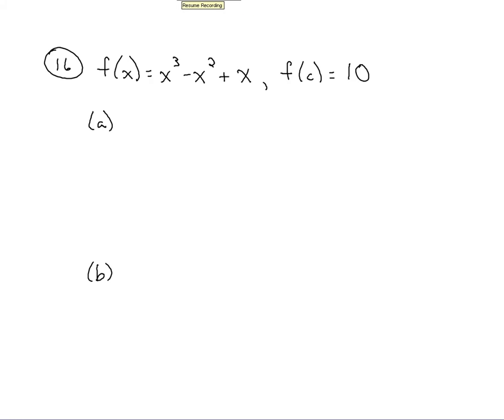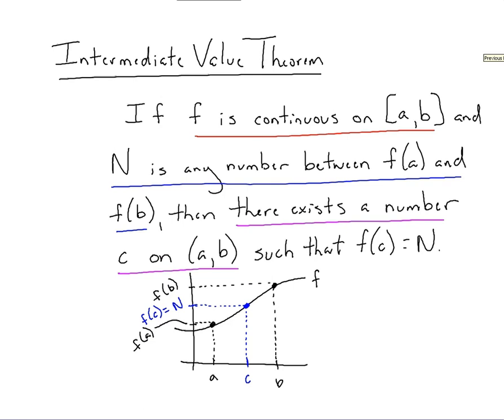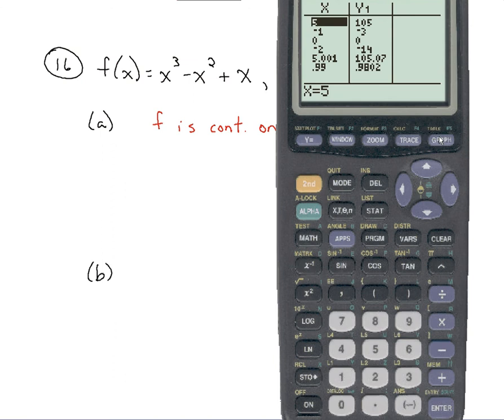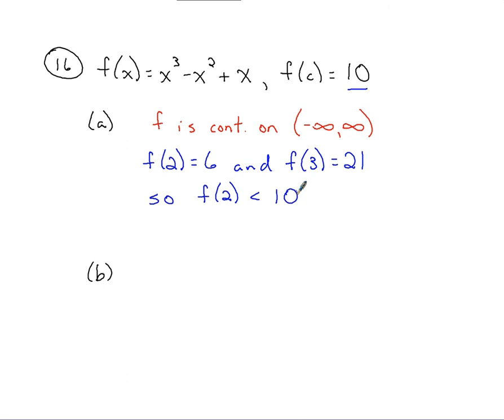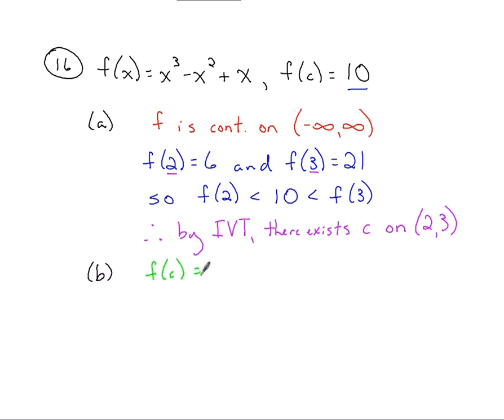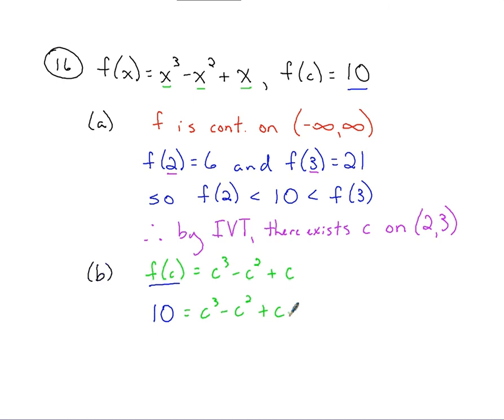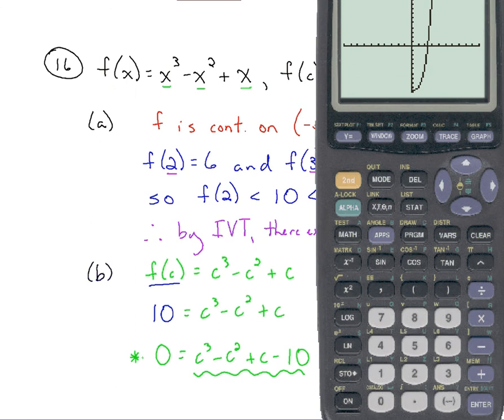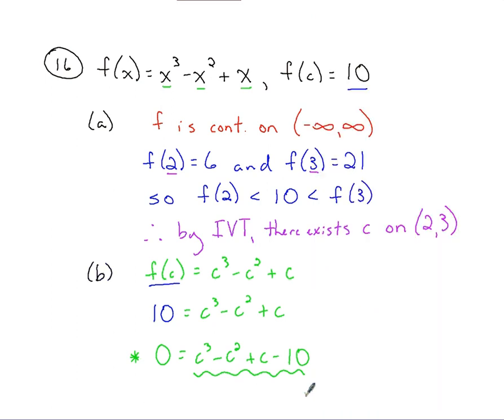Calculus - Intermediate Value Theorem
This lesson discusses how to apply the Intermediate Value Theorem to a problem.